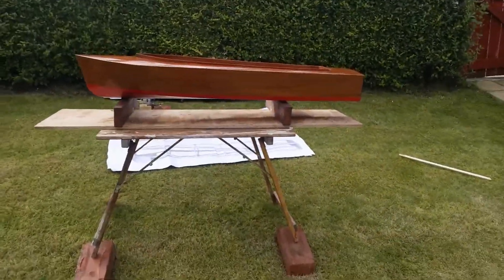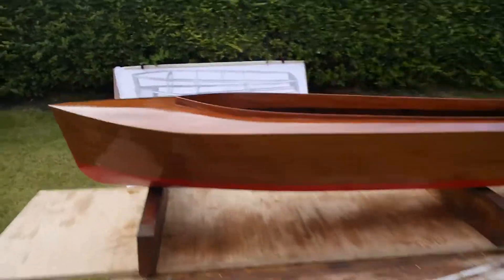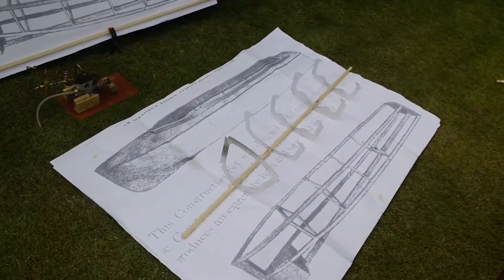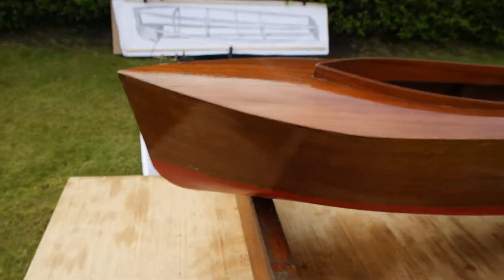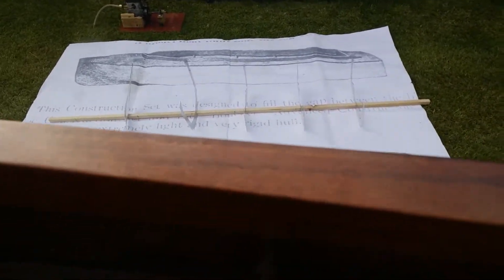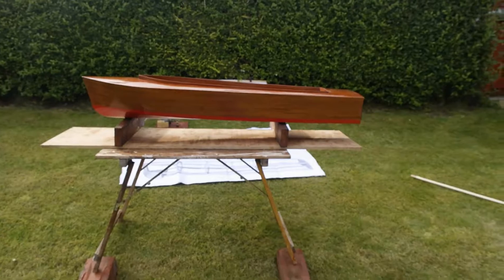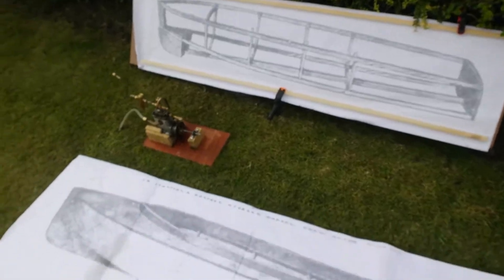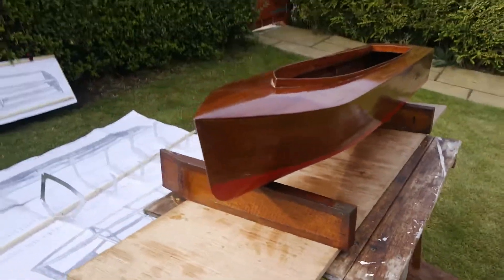BOUCHER BARRACUDA BUILD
BOUCHER BARRACUDA  BUILD FINISHED

THANKSFOR WATCHING THIS VIDEO